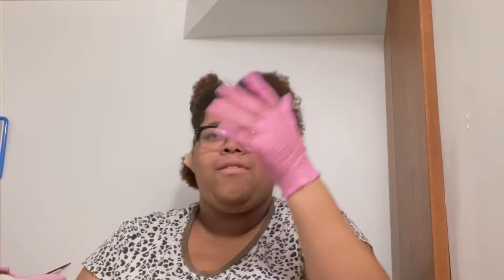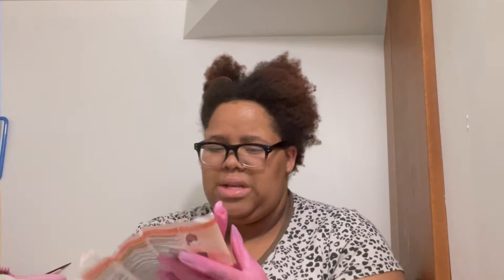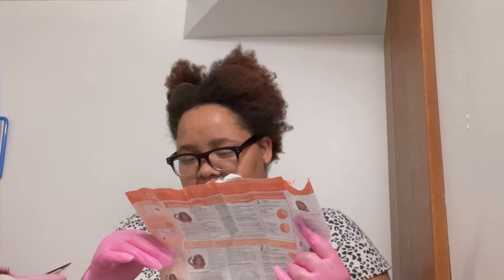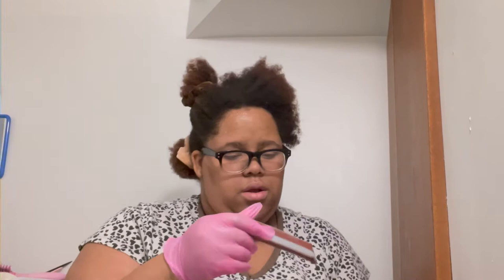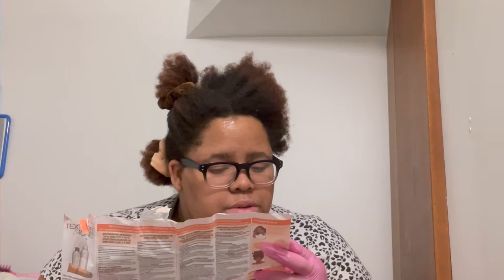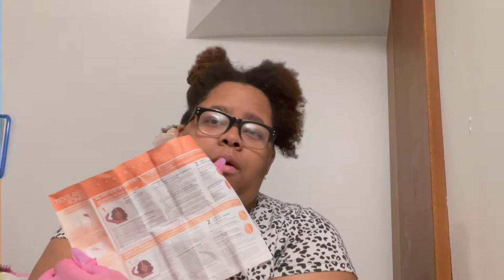Color My Hair With Me! Part 1 LifeAsDineen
🚨PSA PSA PSA🚨
MY INSTAGRAM IS UP: @lifeasdineen
Business Instgram:@girl_slayboutique

Frequently Asked Questions:
•Name? Dineen
• How do you pronounce your  YT name? (Di-neen)
•Age/Grade: 21 almost 22
•Camera? iPhone 12 pro max & Canon PowerShot SX540HS
•Editor? iMovie
-YouTube I don’t own this music, don’t copyright me… thx